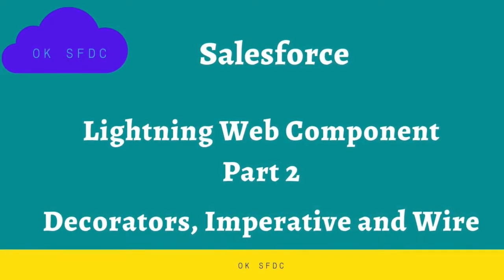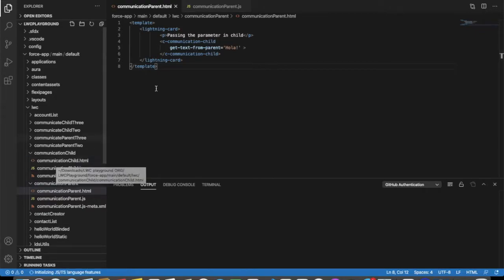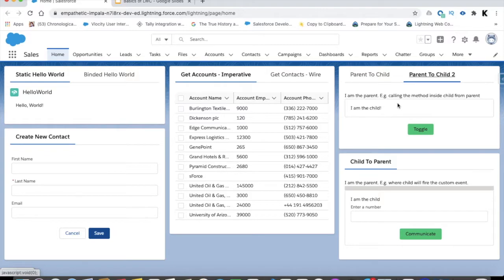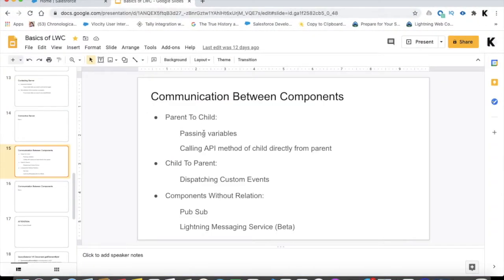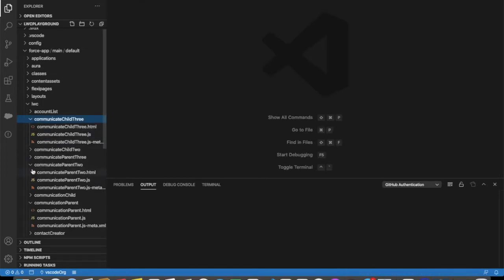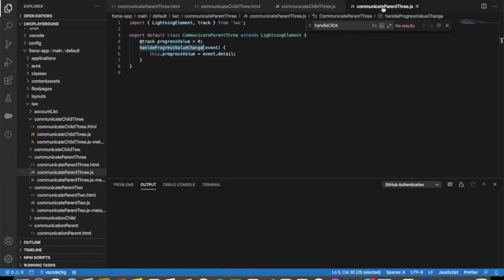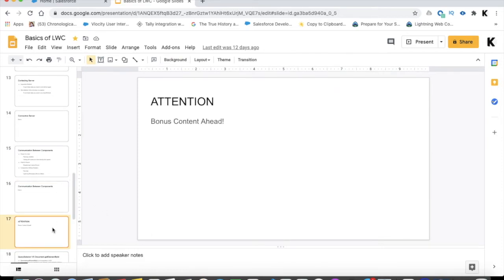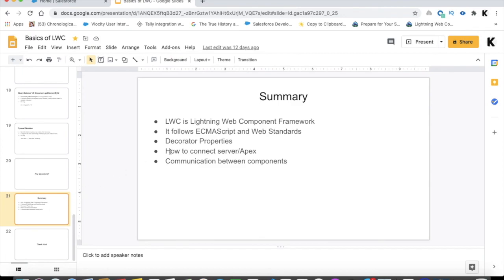Lightning Web Components Part 3 | Communication between components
Parent to child communication by passing variable
Parent to child communication by calling API method of child
Child to parent communication by dispatching custom events!
Explore all possible ways of communication between lightning web components with OK SFDC!